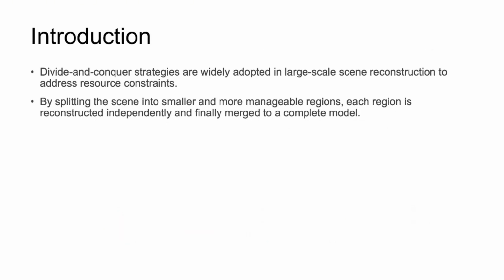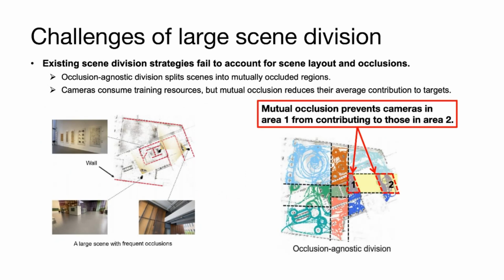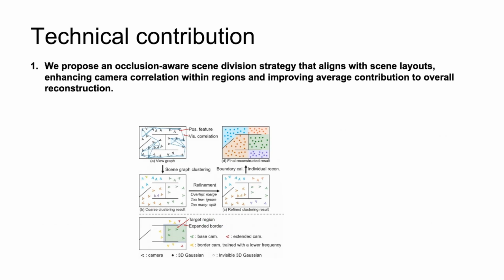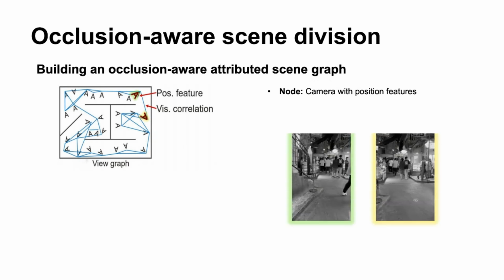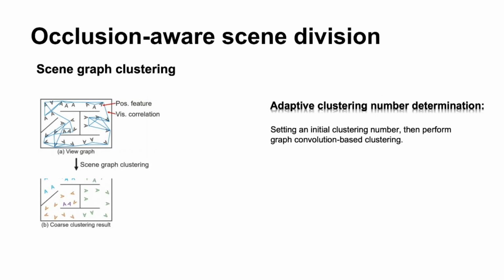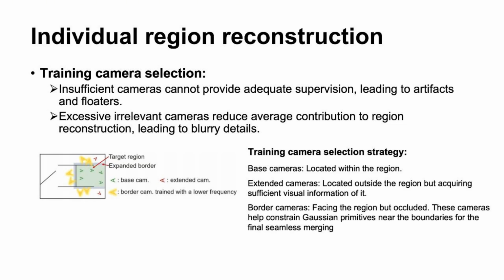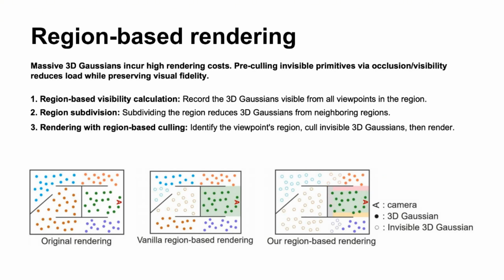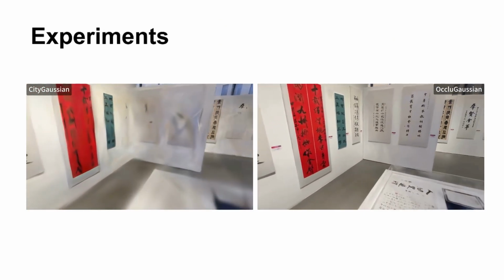OccluGaussian: Occlusion-Aware Gaussian Splatting for Large Scene Reconstruction and Rendering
In large-scale scene reconstruction using 3D Gaussian splatting, it is common to partition the scene into multiple smaller regions and reconstruct them individually. However, existing division methods are occlusion-agnostic, meaning that each region may contain areas with severe occlusions. As a result, the cameras within those regions are less correlated, leading to a low average contribution to the overall reconstruction. In this paper, we propose an occlusion-aware scene division strategy that clusters training cameras based on their positions and co-visibilities to acquire multiple regions. Cameras in such regions exhibit stronger correlations and a higher average contribution, facilitating high-quality scene reconstruction. We further propose a region-based rendering technique to accelerate large scene rendering, which culls Gaussians invisible to the region where the viewpoint is located. Such a technique significantly speeds up the rendering without compromising quality. Extensive experiments on multiple large scenes show that our method achieves superior reconstruction results with faster rendering speeds compared to existing state-of-the-art approaches.